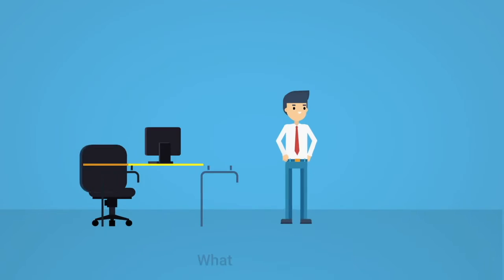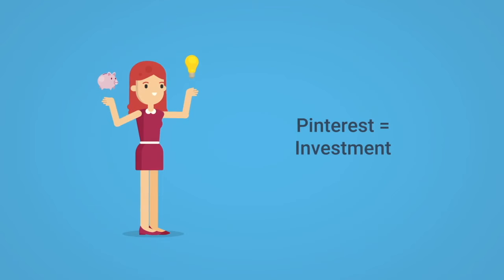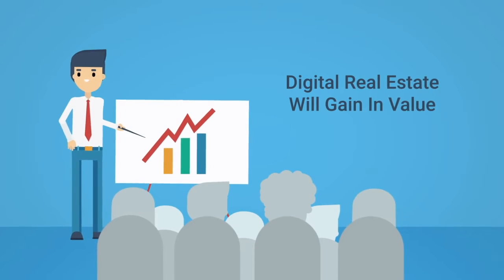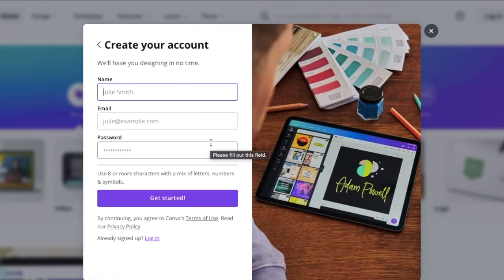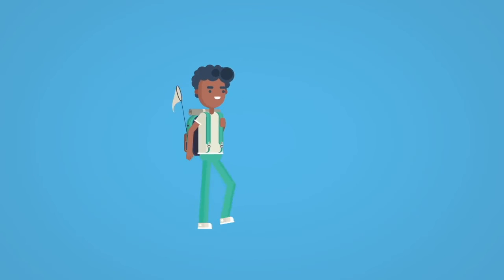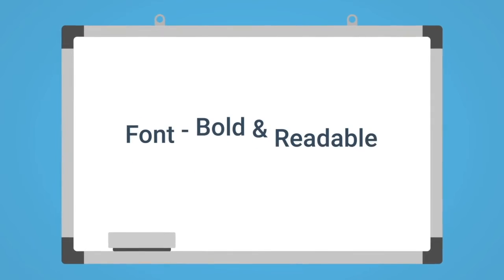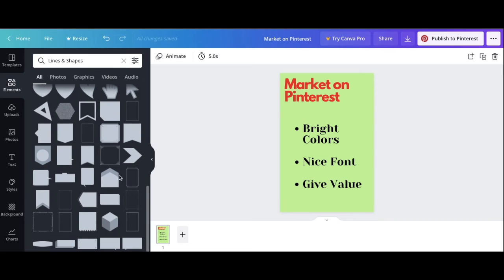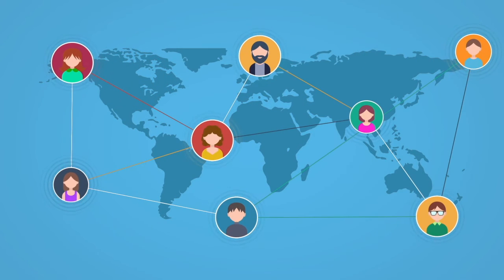How To Make Money On Pinterest Affiliate Marketing FREE | Make Money Online W Social Media Marketing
This video is all about affiliate marketing on pinterest. Do you need free traffic for your home based business? Try this method of social media marketing with pinterest.